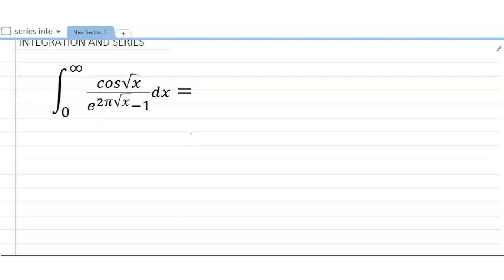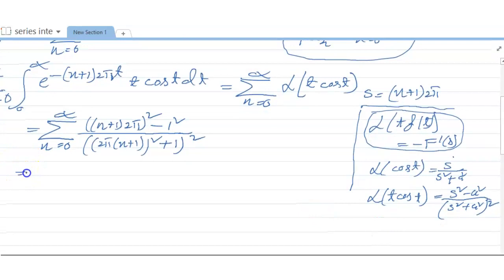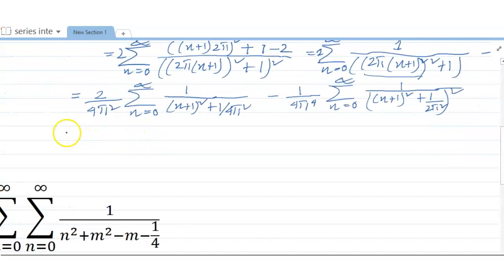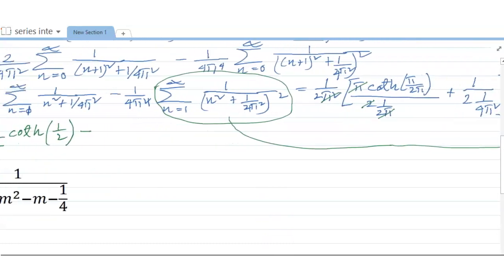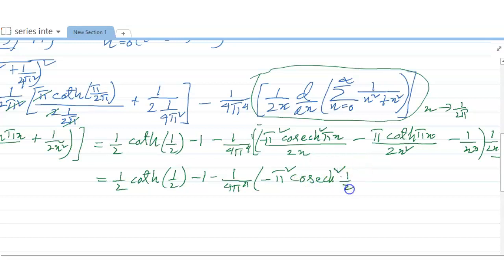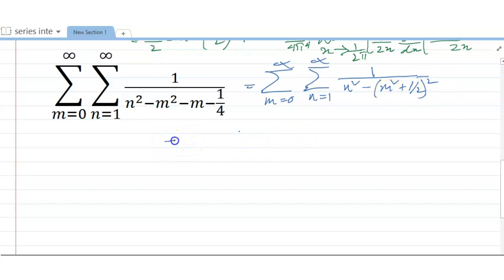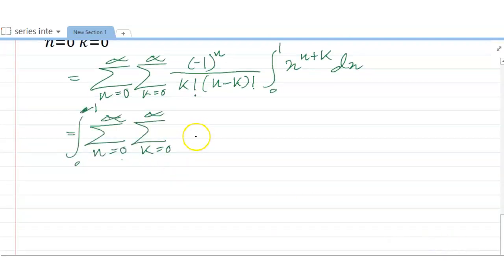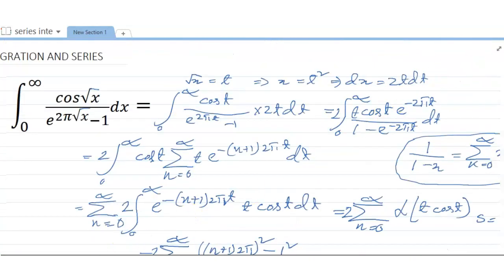Integration and Double series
Here I solve one integration and two series